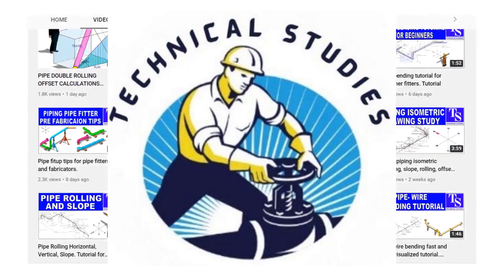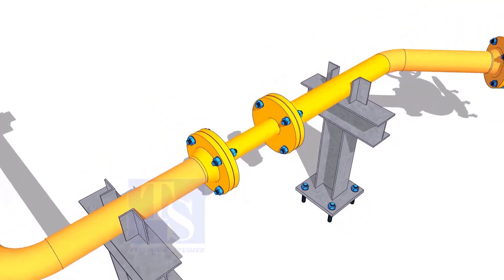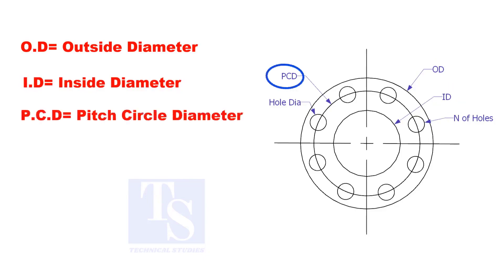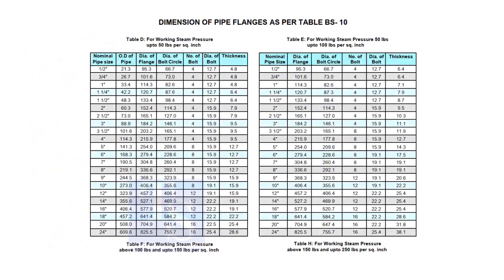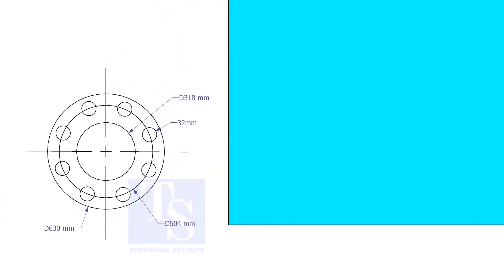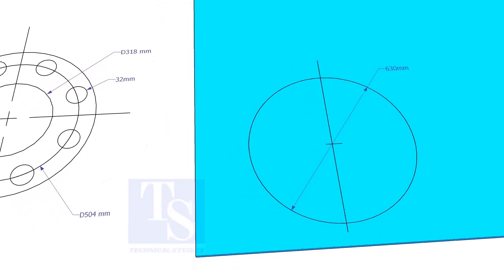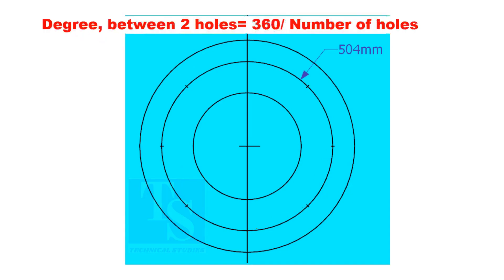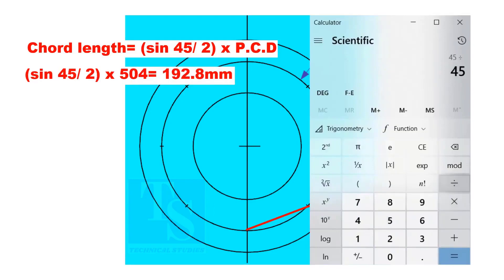How to mark a plate Flange. Basic Method.